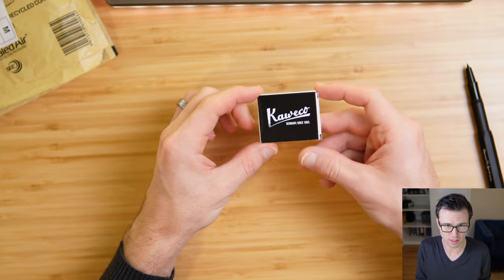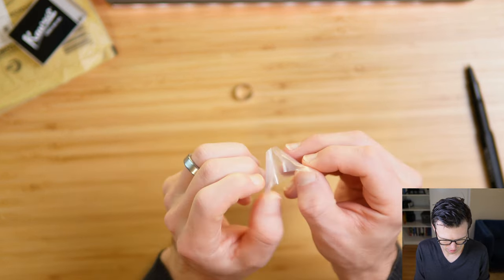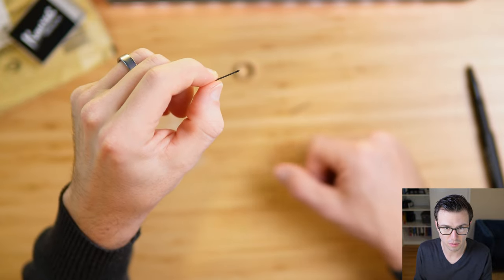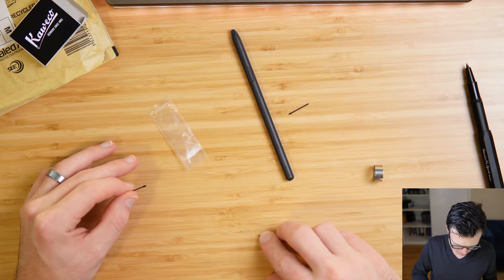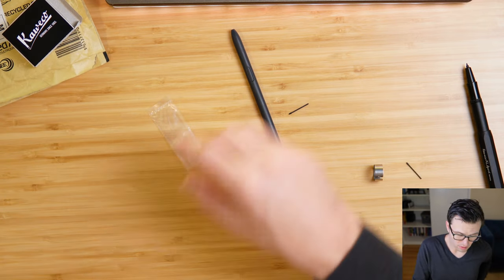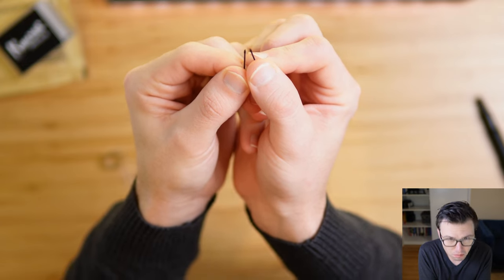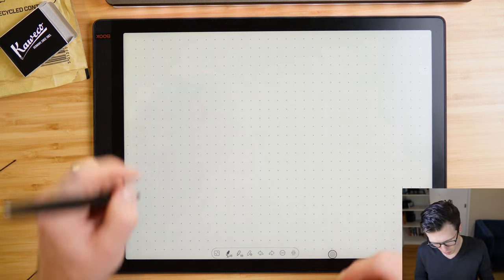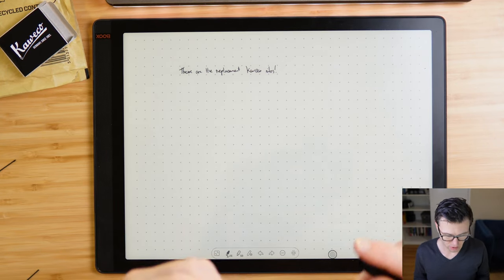Found Kaweco AL SPORT Connect EMR replacement nibs!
After many hours of searching and emails, I finally have Kaweco replacement nibs in hand. A big thank you to The Pen Company for being kind enough to send these out to me.

📖 Mentioned in this video:
• Kaweco Replacement Nibs:

📶 Next Steps
1. Check out 🔎 Finding Focus, the email newsletter where I share my reflections from the past week to improve your focus and creativity.
2. We've got a bunch of people from all areas, but we don't have you... 🎉 You should join and come hang out
3. Your support encourages me to continue making things and sharing them with the world. You also get a bunch of useful Digital Assets.

🎵 Artist Attribution
"Remember"